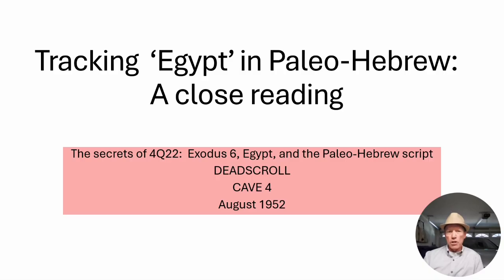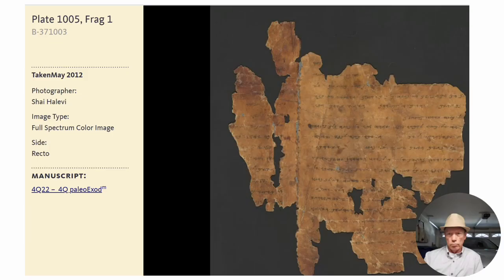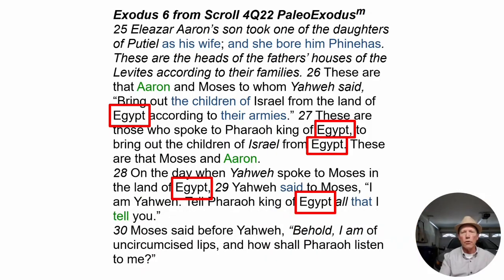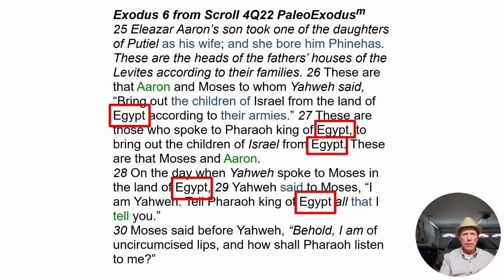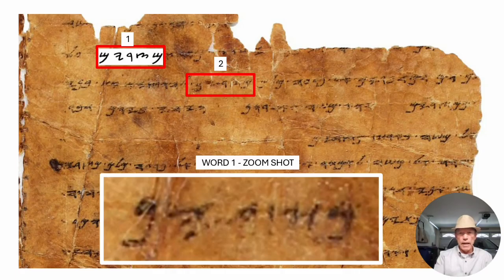Dead Sea Scrolls Exodus Ch 6 26 29 EGYPT Word Study